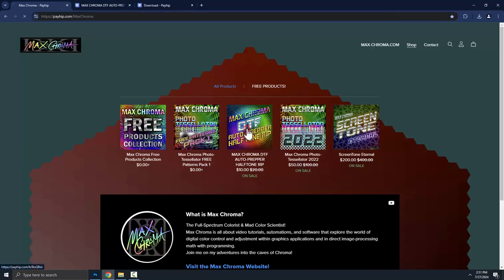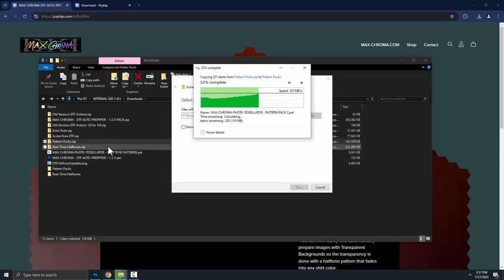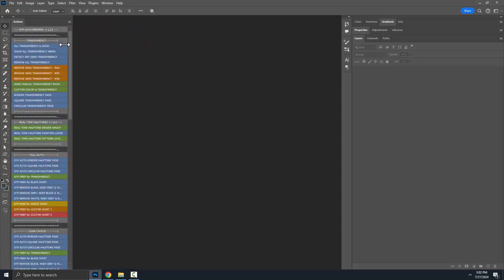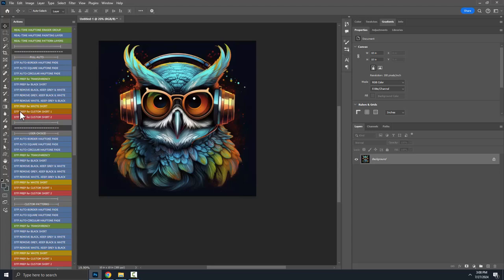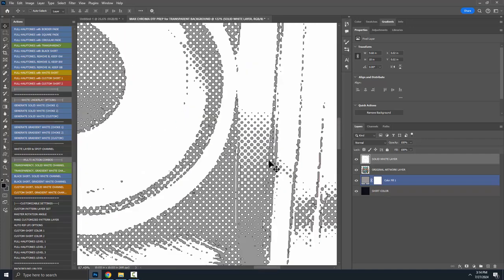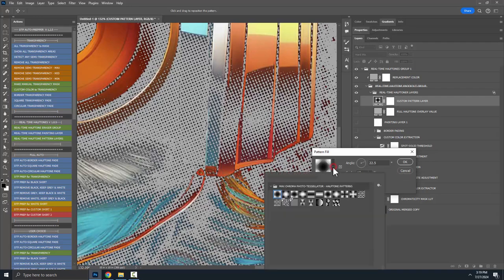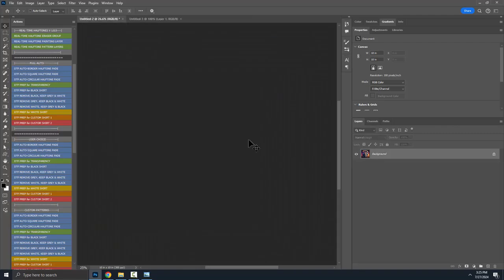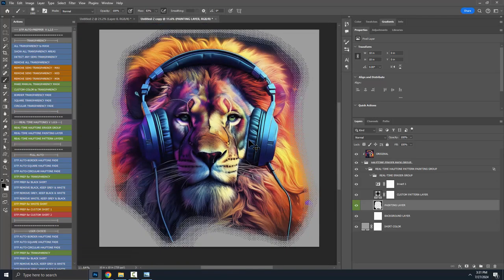Product Demo: DTF Halftone Actions 1.2.5 UPDATE Part 1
- ScreenTone DTF + Auto-Prepper Actions Pack 1.2.7